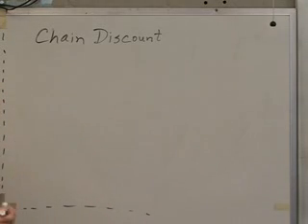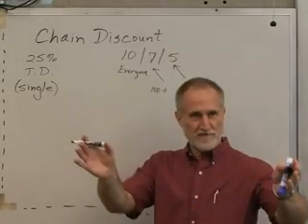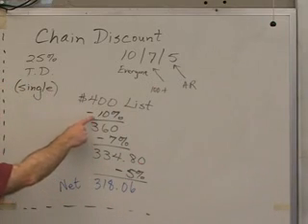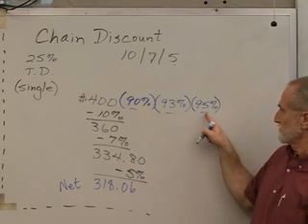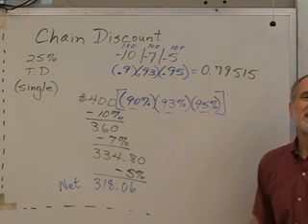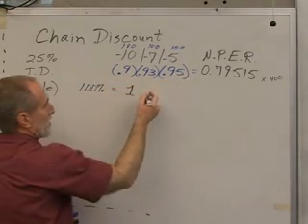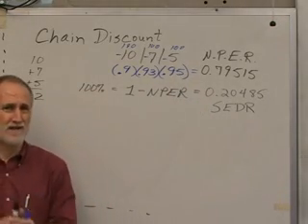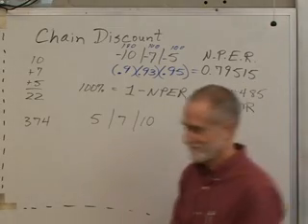07-D, Chain Discount